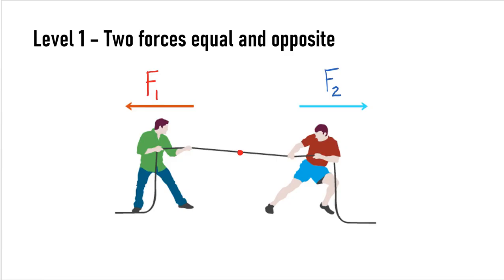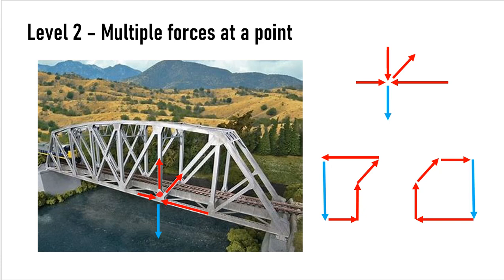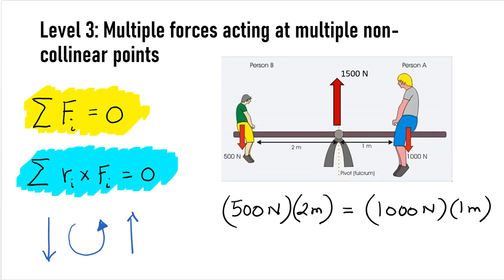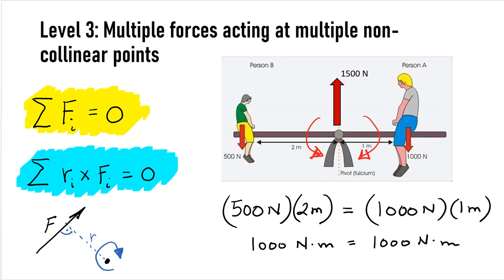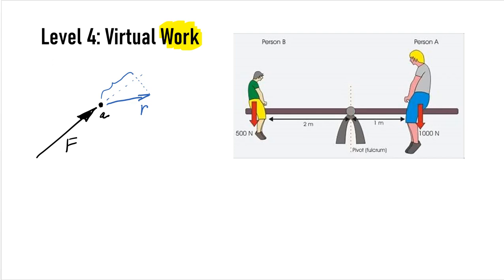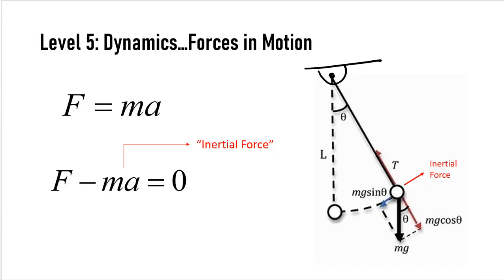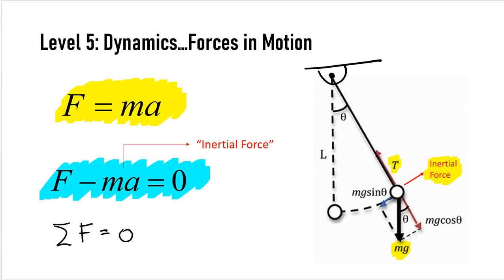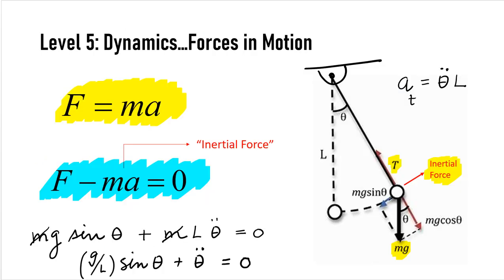EQUILIBRIUM - Explained in five levels of difficulty by Eric M. Hernandez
In this short video, Prof. Hernandez explains the concept of equilibrium in five increasing levels of difficulty. If you are interested in cool equilibrium projects, check out his video using JENGA blocks